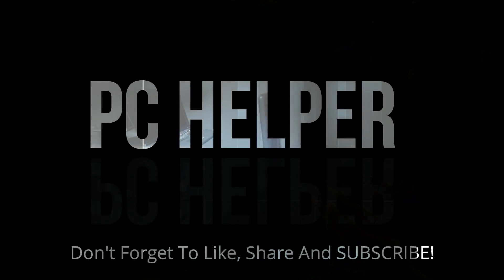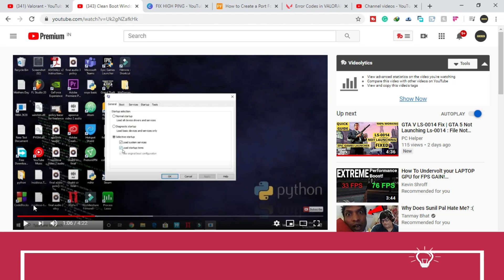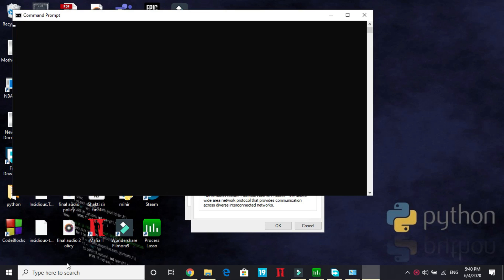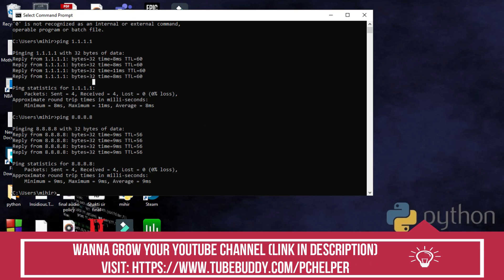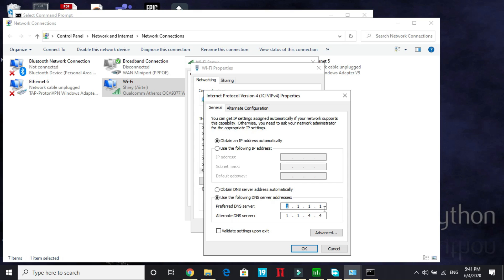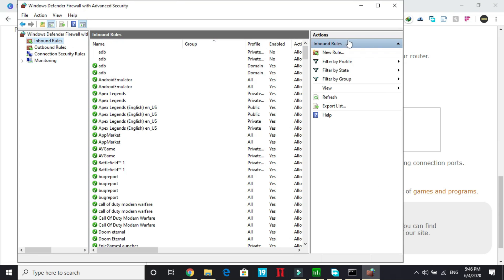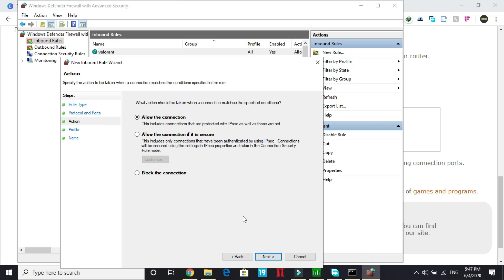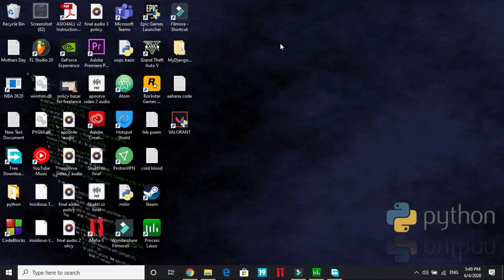Valorant Error 7 FIXED | Couldn't connect to session service | Error 7 Server Down Issue FIX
Couldn't connect to session service: Error Code 53 in Valorant FIXED! Just Follow All The Steps In This Video To Fix This Server Issue.
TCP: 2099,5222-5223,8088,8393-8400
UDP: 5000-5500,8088